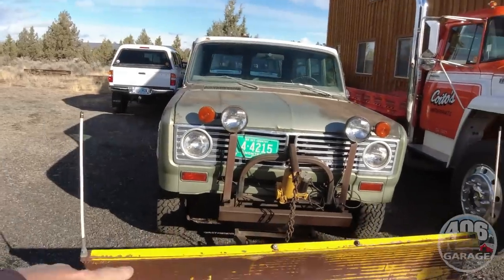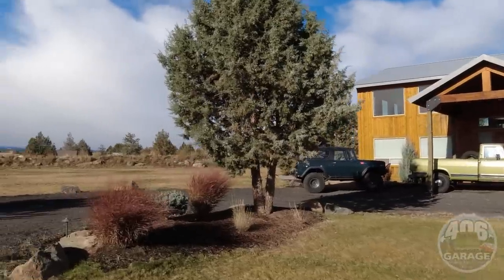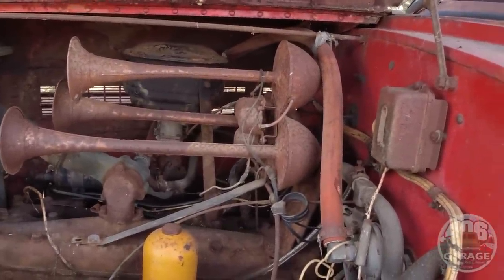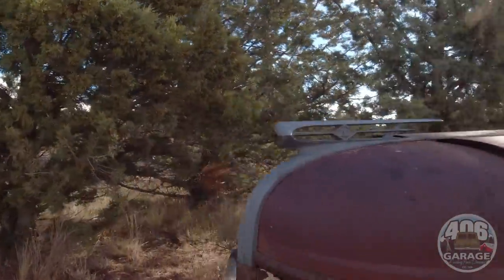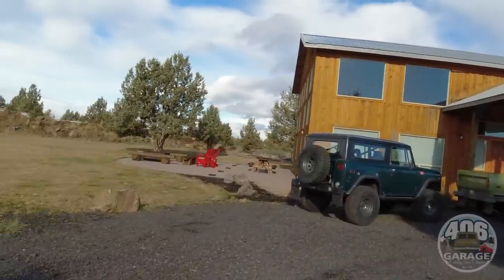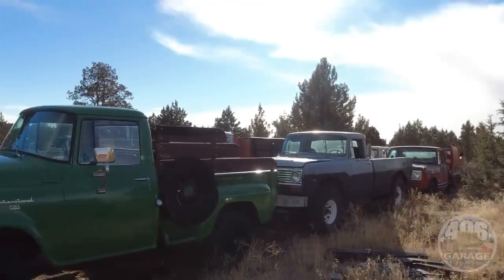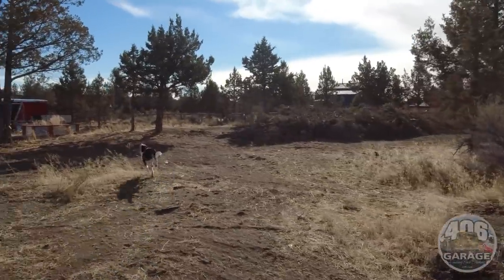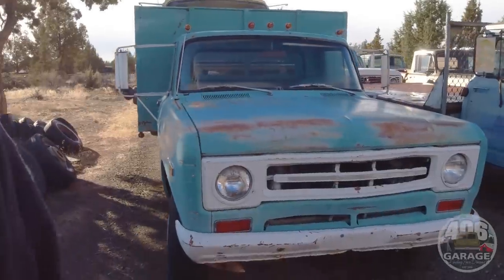Binder Finder 1946 Diamond T UPDATE! ONE OWNER TRUCK!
Time for an UPDATE on this AMAZING FIND and Truck! I wanted to give y'all an update on this awesome trucks and take you on a tour of the Bullet Holes!!!

Mailing address to send us stuff :
160 South Oak Street
P.M.B. 144